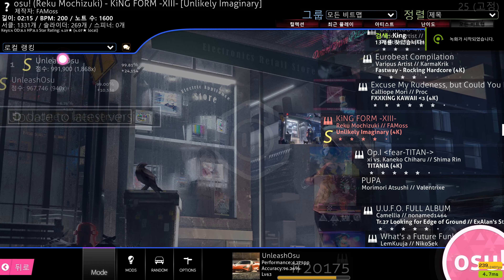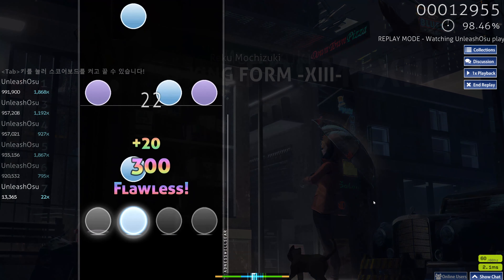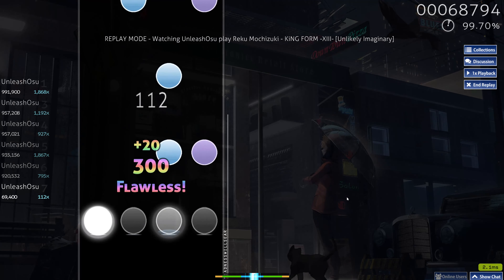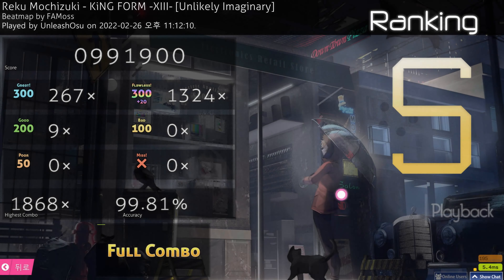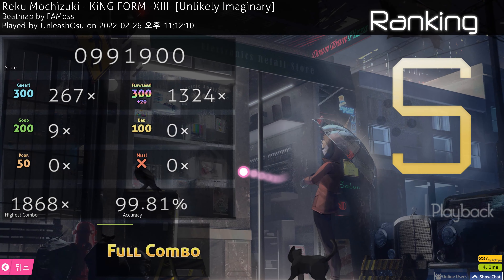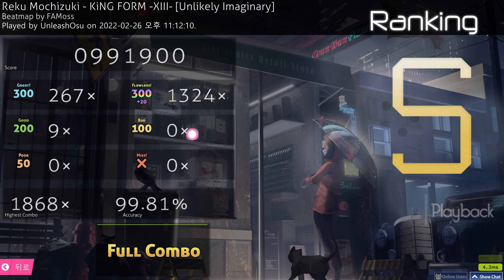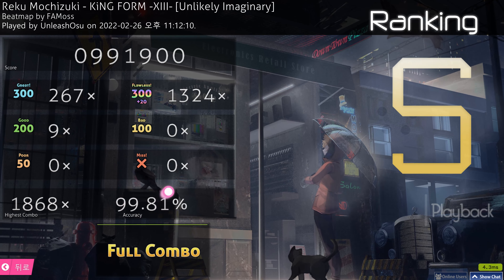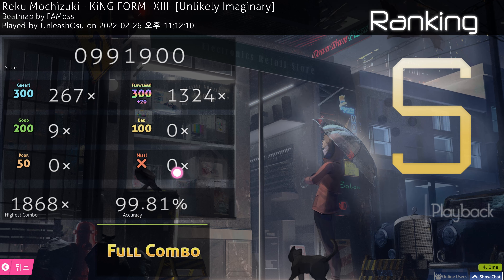KiNG Form -XIII- 4.19 Star 99.85% FC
Ah I didn't play this when it was ranked. I forgot to refresh the beatmap
Though the PP(Performance Points) wouldn't be so big since I play 5 star map.
Anyways here's the song link too.

About the stream schedule, I'll probably make a video about introducing my stream schedules
It'll be uploaded two days later